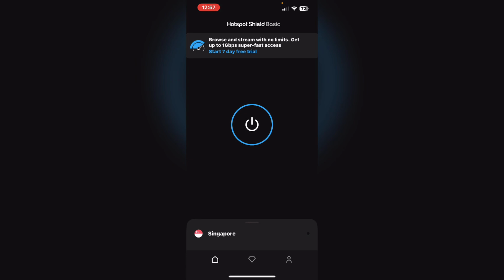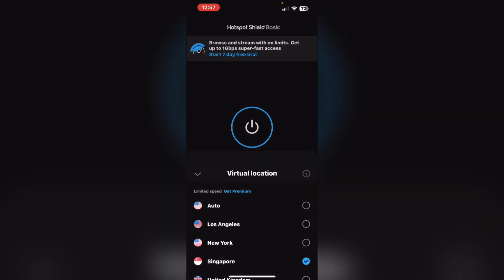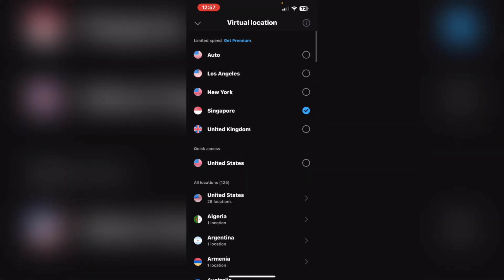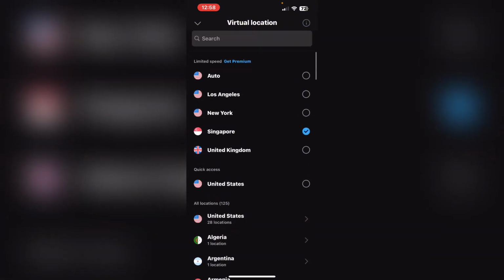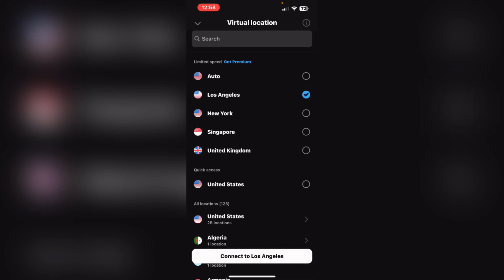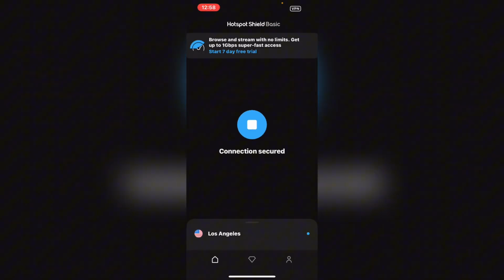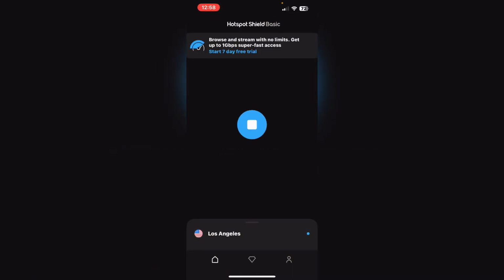NEW! How To Change Your Location on PrizePicks – Full Guide 2026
In this video, we break down how location works on PrizePicks in 2026 and why some users can’t access the platform depending on their state or region. PrizePicks uses location tracking and compliance rules to determine where the app is legally available, which means changing your location isn’t always straightforward or allowed. We explain why location restrictions exist, how the app detects your region, and what options users actually have if they’re running into access issues. If PrizePicks isn’t working for you or showing “not available in your area,” this breakdown helps you understand what’s really going on and what to expect.